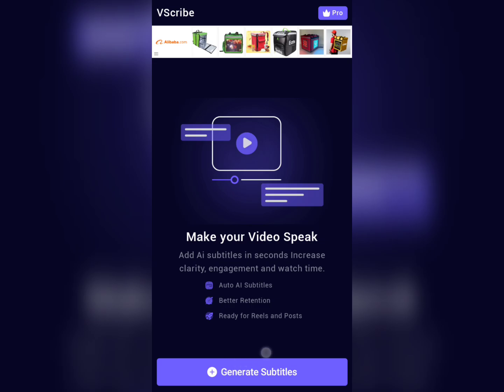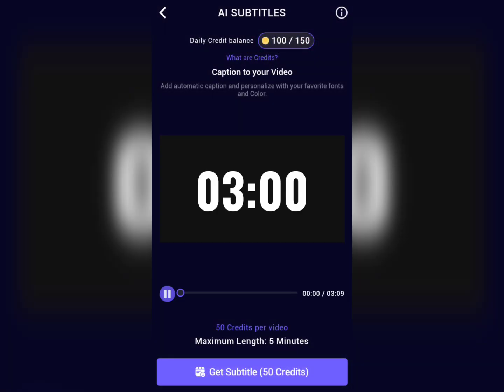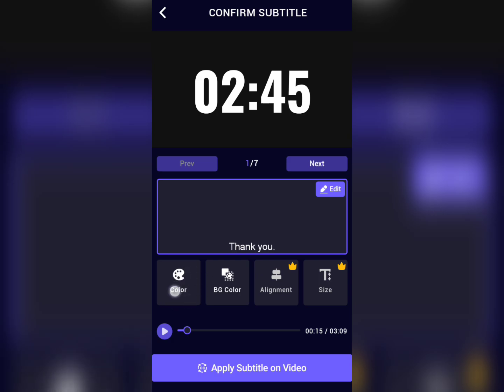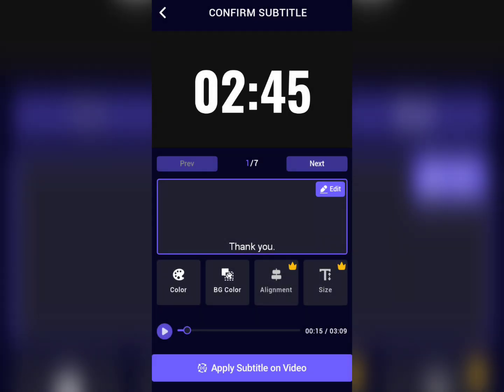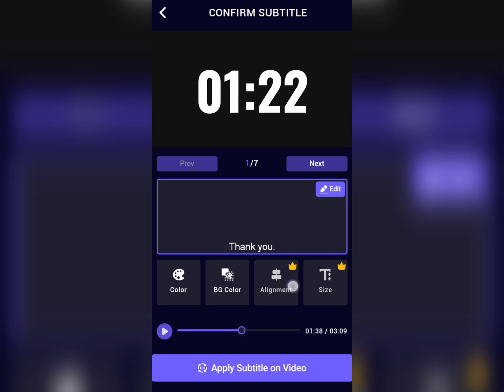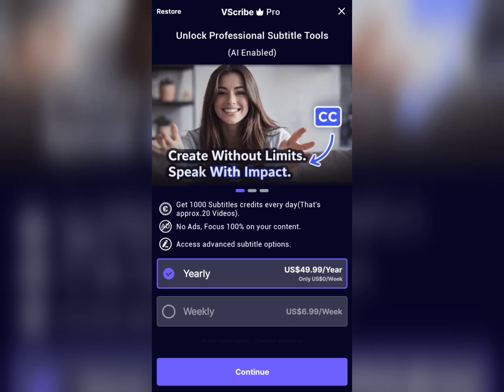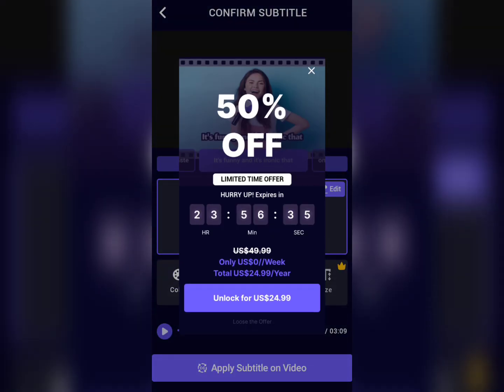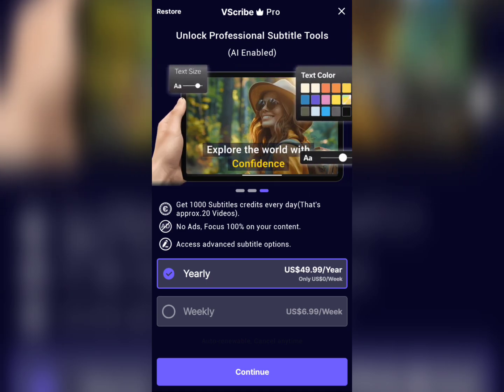get perfect captions without the editing | VScribe